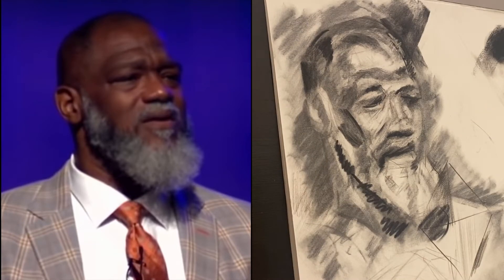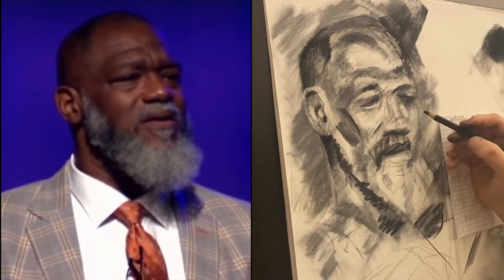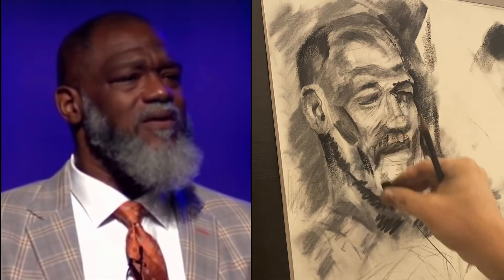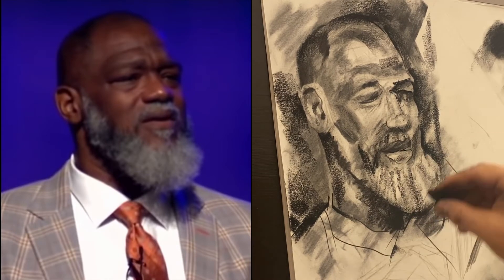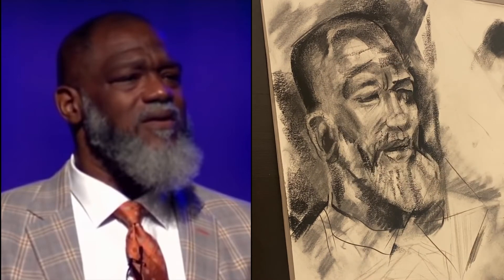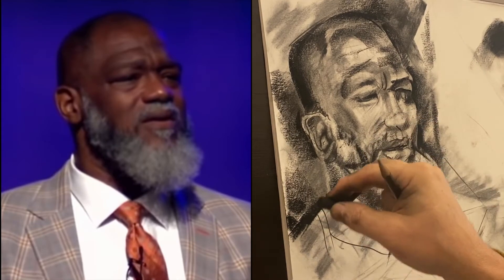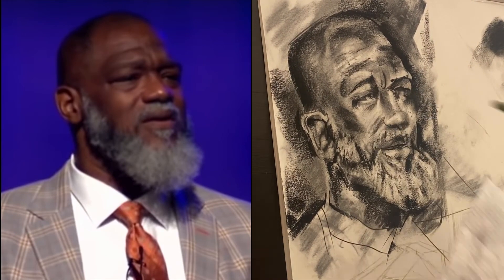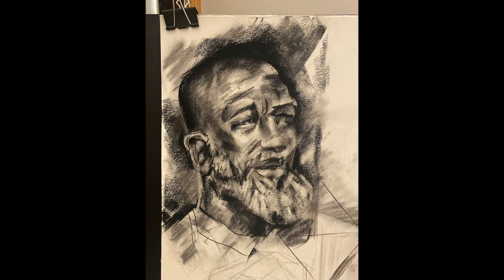Instruction and Demonstration Video, Chiaroscuro Countenance, Part 3 ,Spring 2022